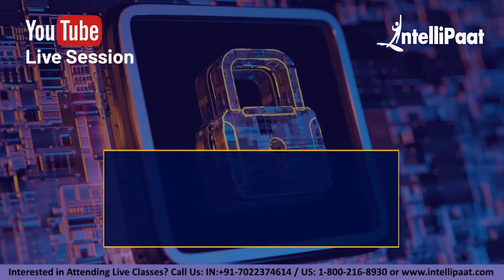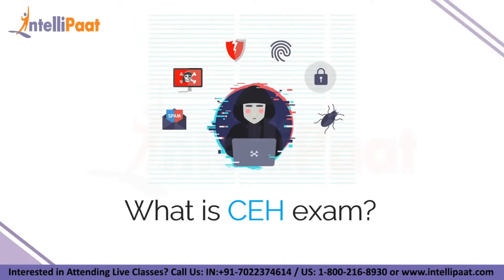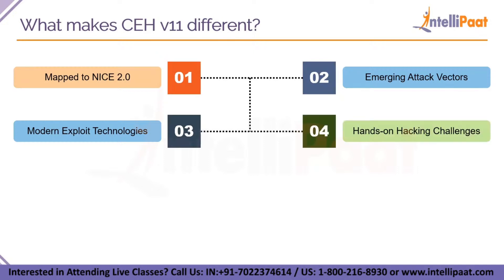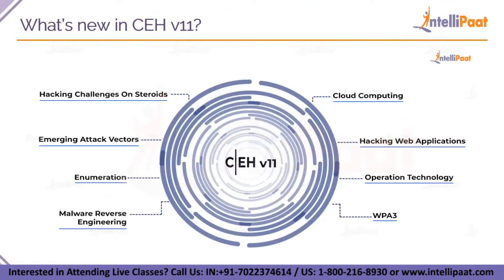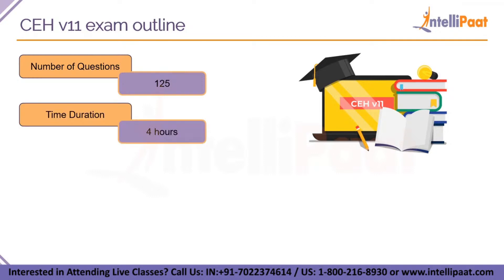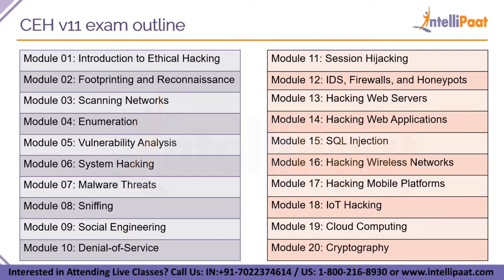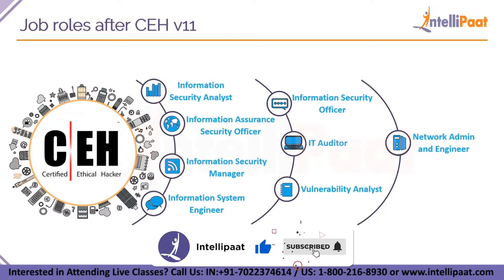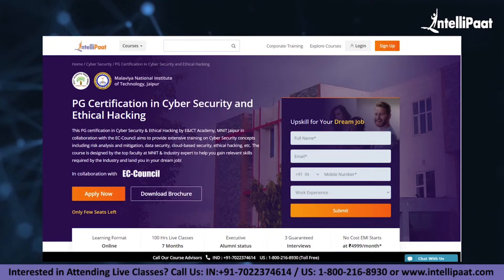How to Become Certified Ethical Hacker | CEH Exam V11 | How to Pass the CEH | Intellipaat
In this video on How to become Certified Ethical Hacker you will learn what is Certified Ethical Hacker, what is CEH exam, what makes CEH V11 different?, what's new in v11, CEH Exam outline, job roles after CEH v11. This video is a must watch for everyone who wish to learn ethical hacking, cyber security and make a career in it.

Q.Who should watch this cybersecurity tutorial video?
This cybersecurity full course video is for everyone who wishes to learn and make a career in cybersecurity, apart from that this video is specially made for system administrators, security systems engineers, IT managers/directors/consultants, network professionals, technical support engineers, security consultants, chief compliance/privacy/risk Officers, system analysts, Auditors and chief Information security Officers (CISOs).
Got any questions about cybersecurity? Ask us in the comment section below.